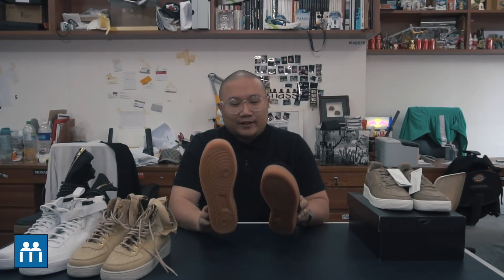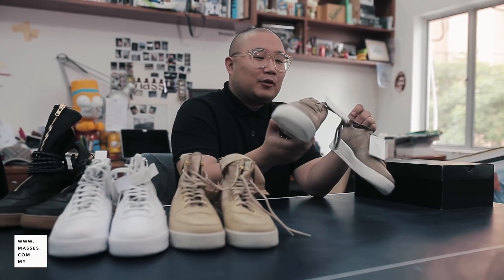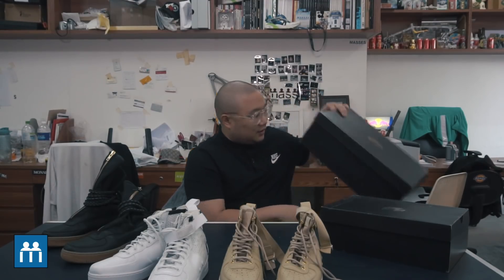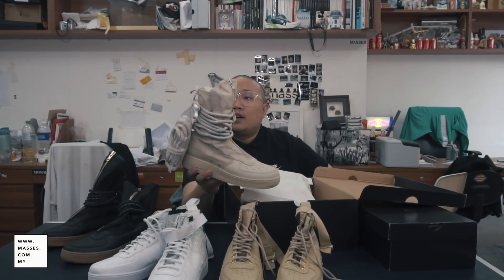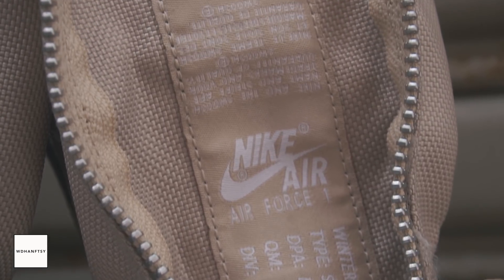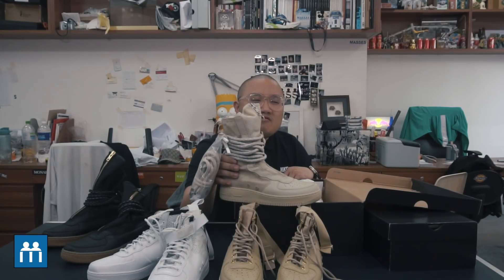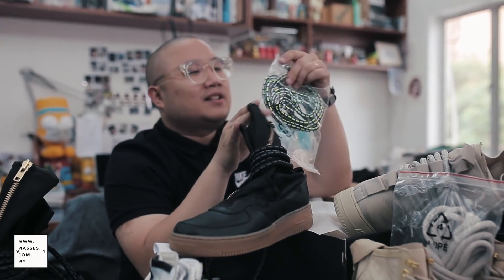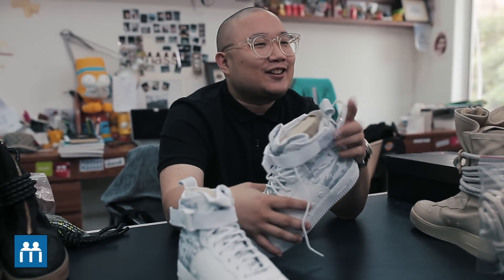WDHANFTSY: Air Force 1 'Special Field'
WDHANFTSY is back this time with the 'Special Field' Air Force 1's! As we review the sturdiness of these pairs, watch how provided accessories of this SF-AF1 may help you in the future as well.
PS: We do not condone any violent acts, all footage is for entertainment and self defence purposes.